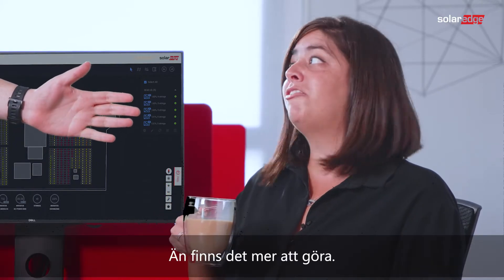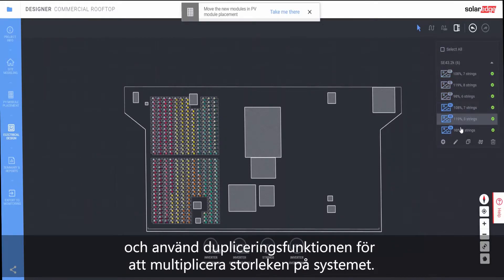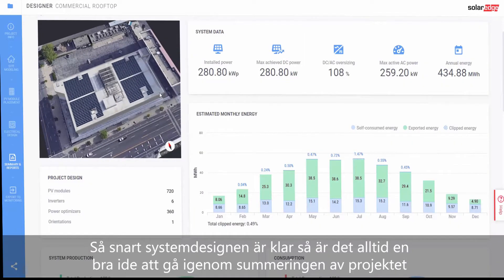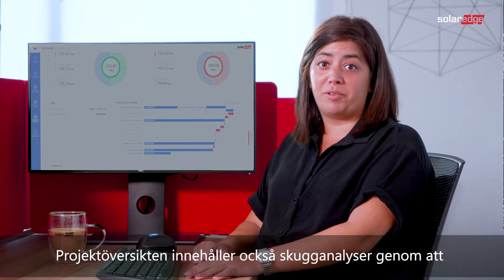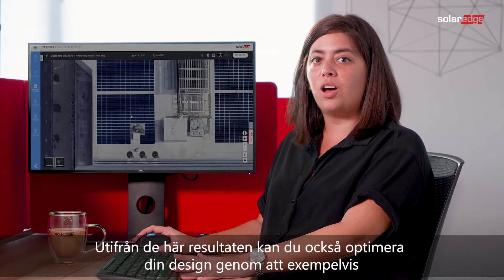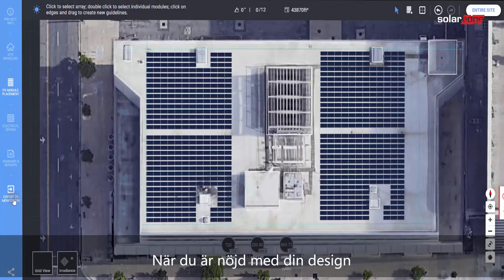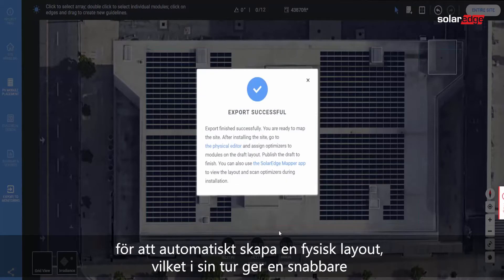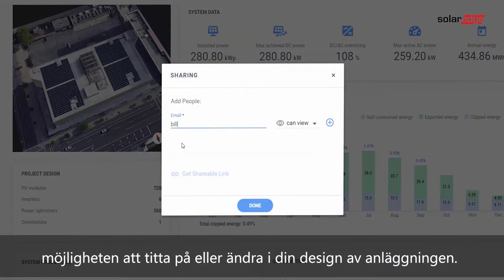SolarEdge Designers funktioner för snabbare desig av solcellsanläggningar | Sweden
Design och projektering. Lär dig hur du förbättrar din solcellsdesign med hjälp av viktiga funktioner i SolarEdge Designer, t.ex. automatisk strängdesign, dubblering av solpanelsgrupper, skugganalys med mera.